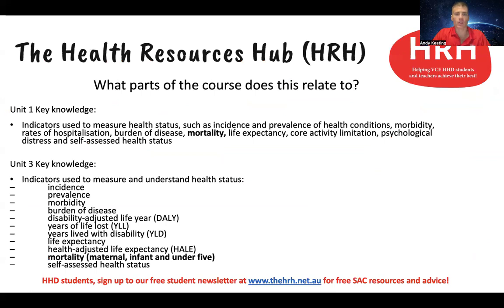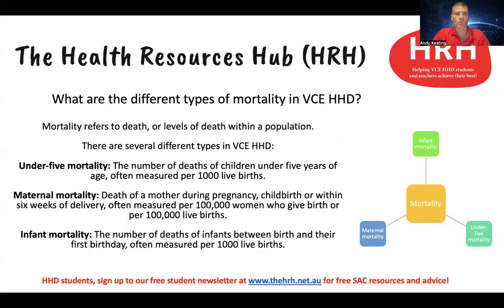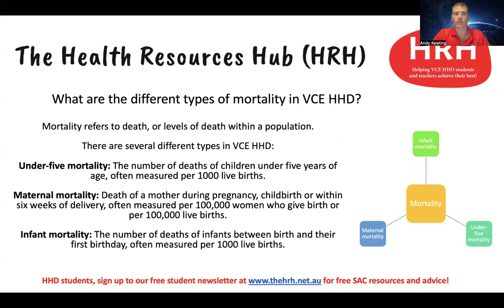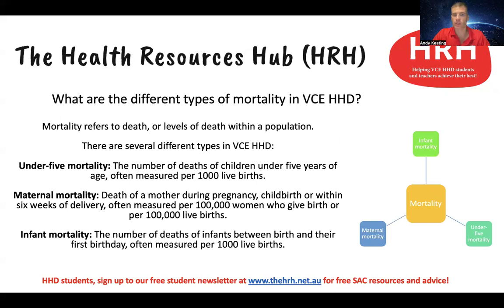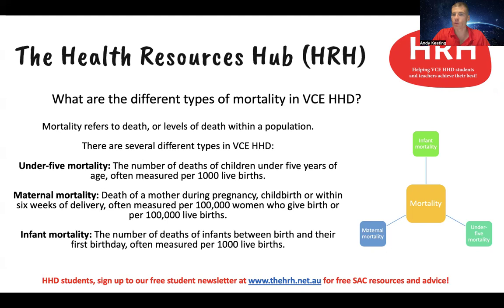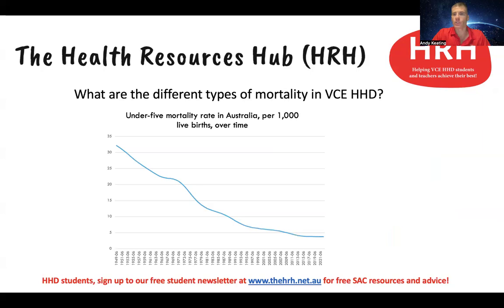Different types of mortality (Unit 1 and 3).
This video aims to support VCE Health and Human Development students to understand the different types of mortality.